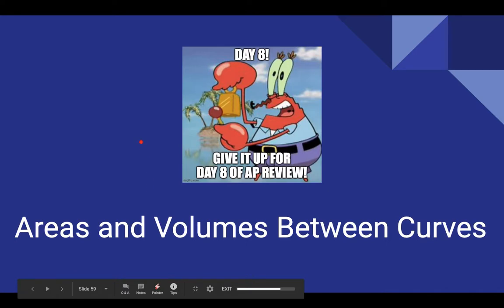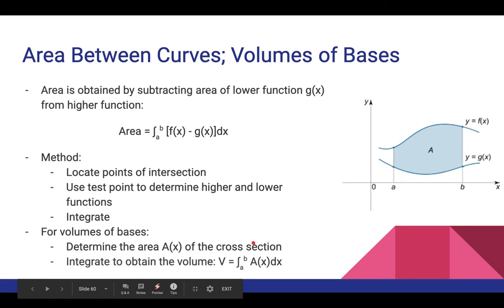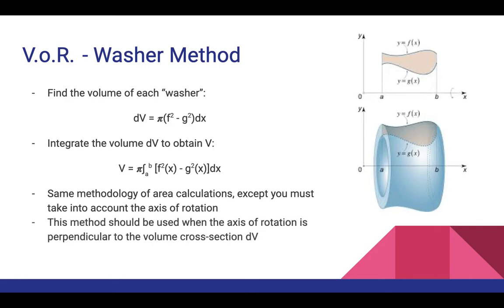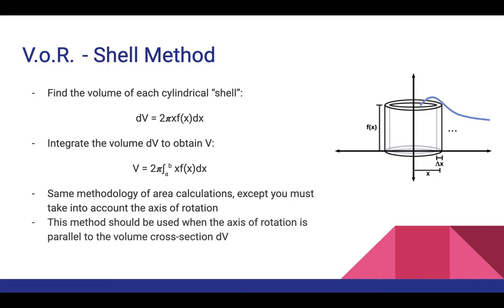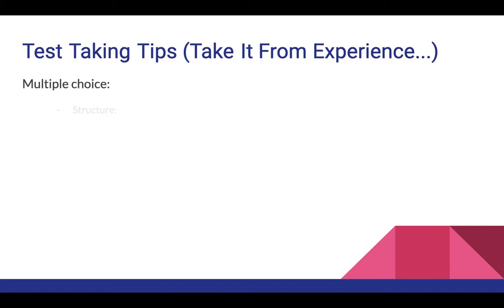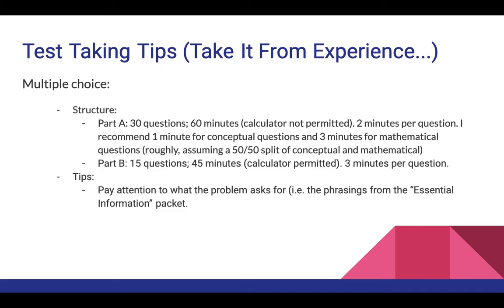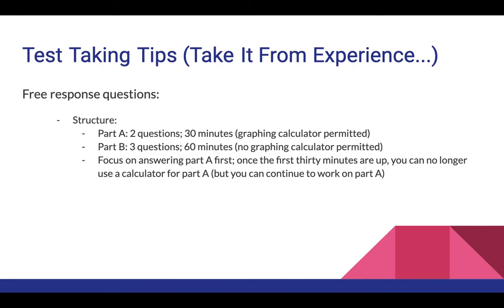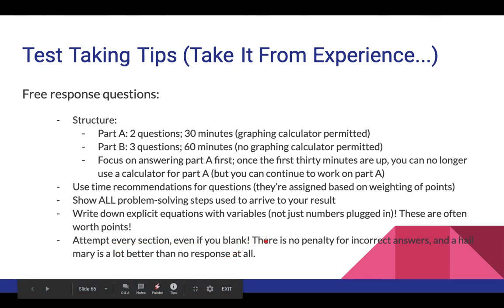AP Calculus AB Differential Geometry Review Video